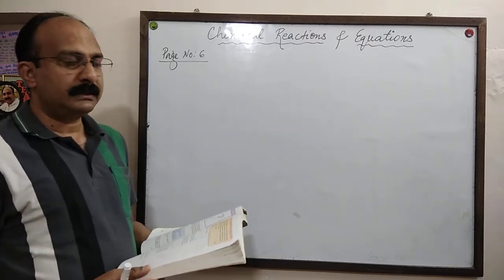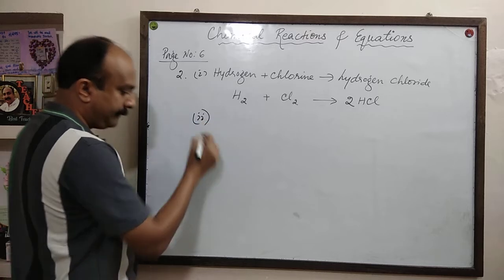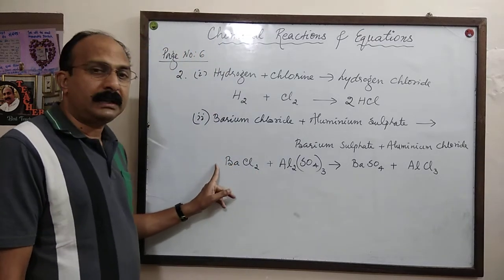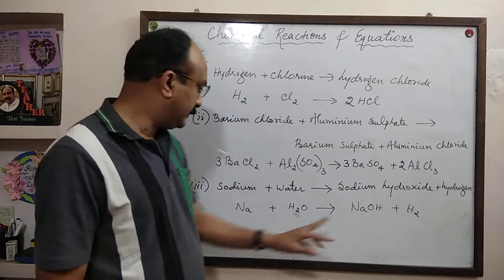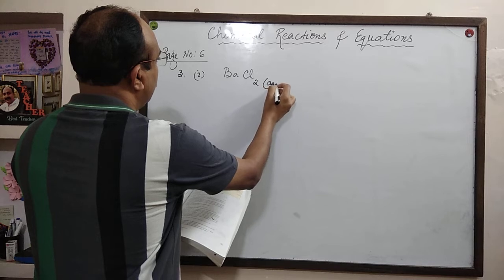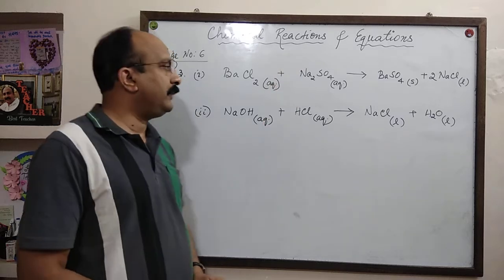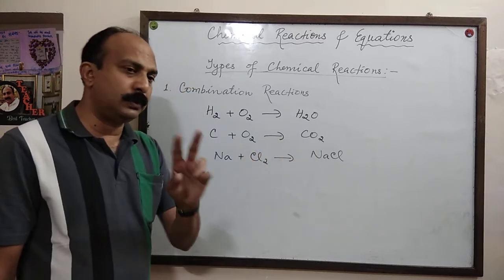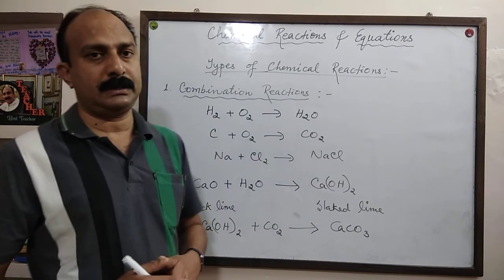Class 10 Chemistry